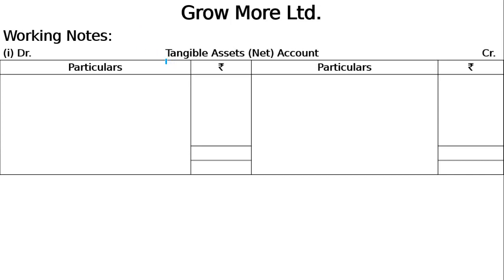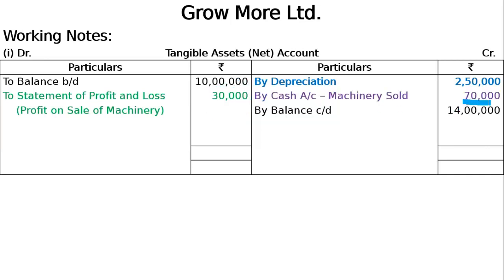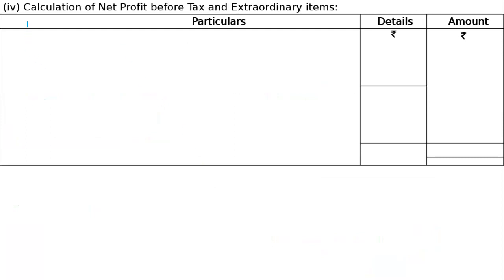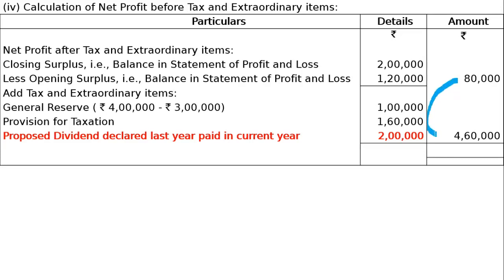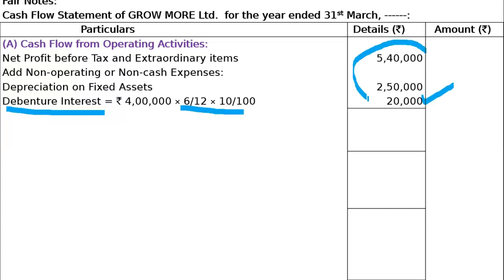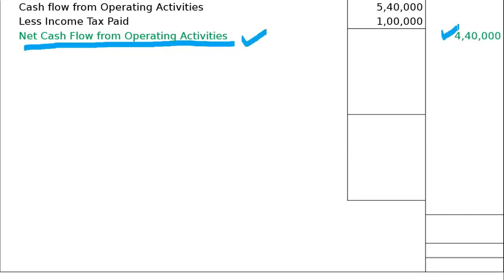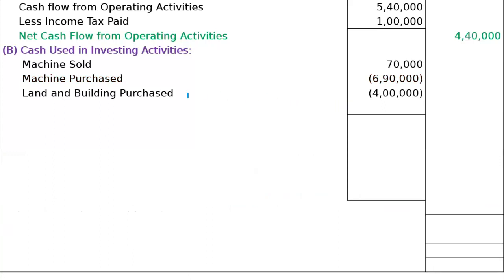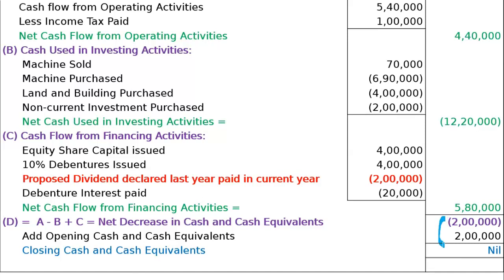Cash Flow Statement Q51 | Class 12 | Accountancy | Ray Academy